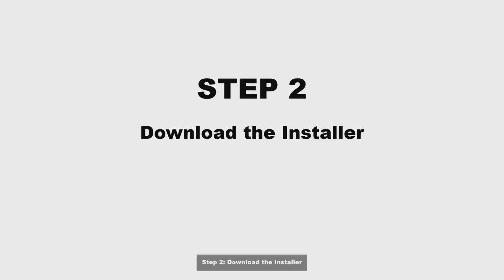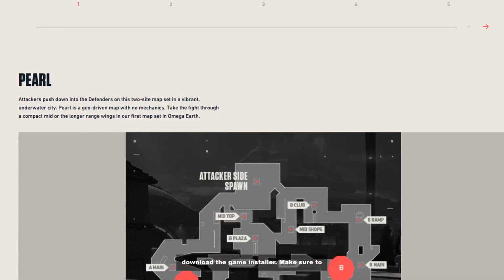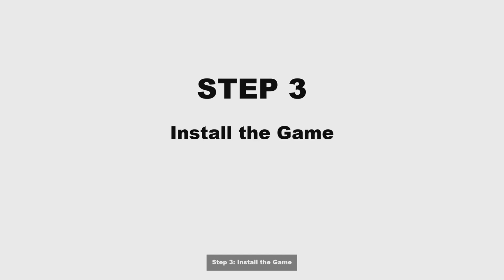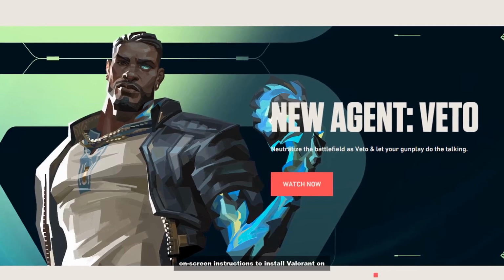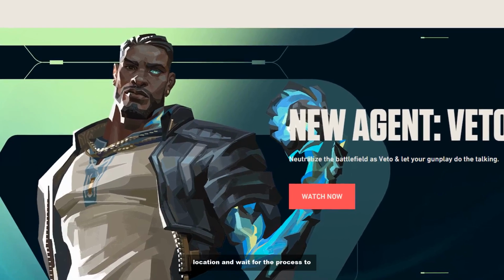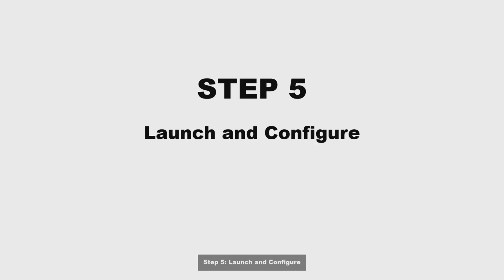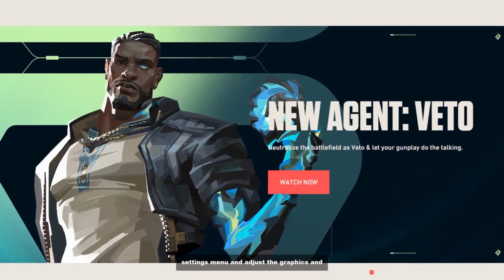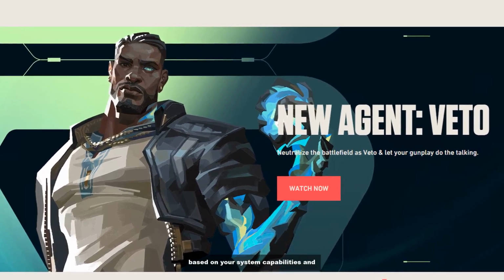How To Install Valorant High Ping 2025 (STEP BY STEP) (2026)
In this video, we will guide you through the process of How To Install Valorant High Ping 2025 (STEP BY STEP). If you're experiencing high ping issues while playing Valorant, this tutorial will help you optimize your connection for a smoother gaming experience.